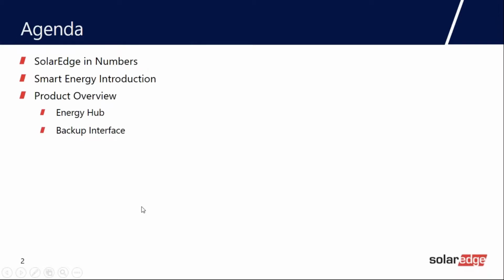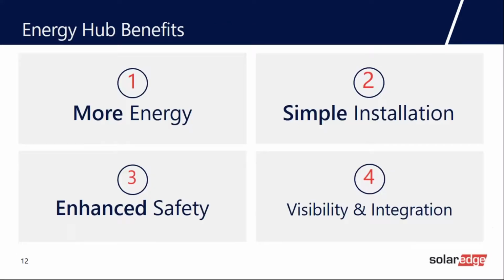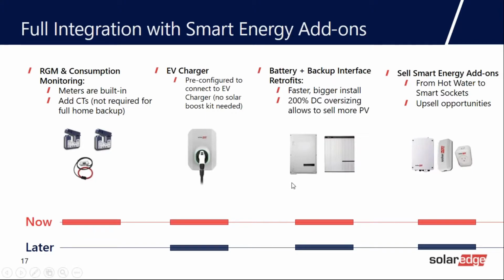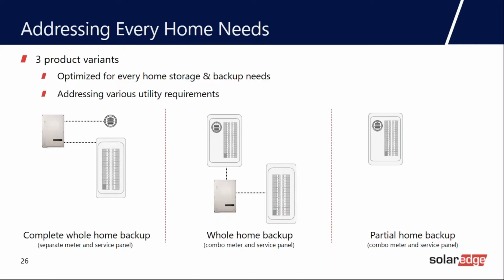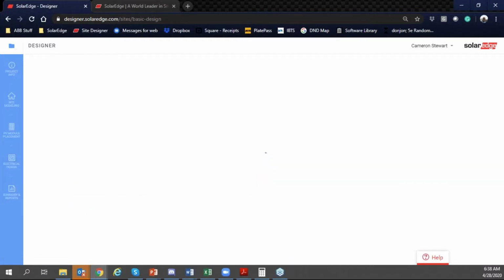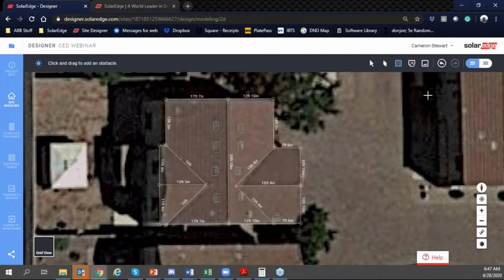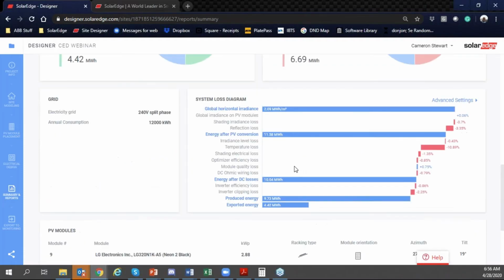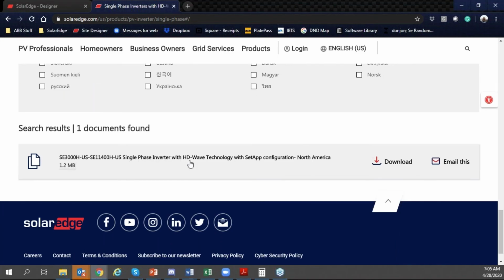CED Greentech Raleigh, NC Virtual Solar Storage Summit - SolarEdge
In this segment of our 4/28/2020 Virtual Solar + Storage Summit Cameron Stewart, West Coast Applications Engineer at SolarEdge, gives us an in-depth technical training.